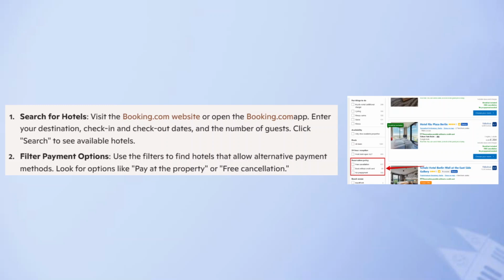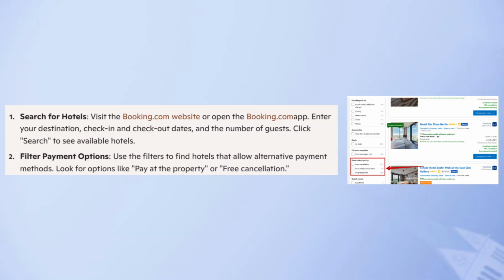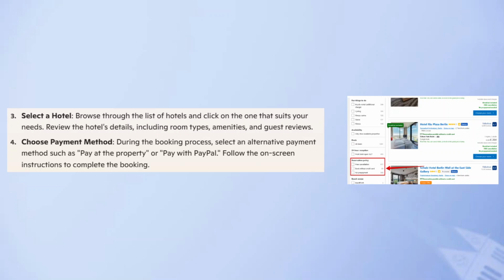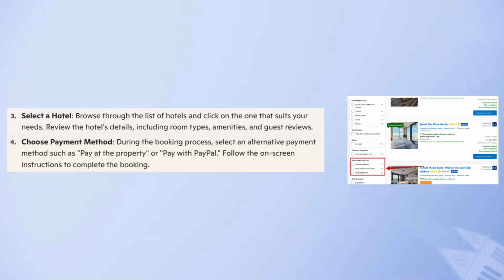How To Book Hotel In Booking.com Without Credit Card - Step by Step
In this video I'll show you How To Book Hotel In Booking.com Without Credit Card.